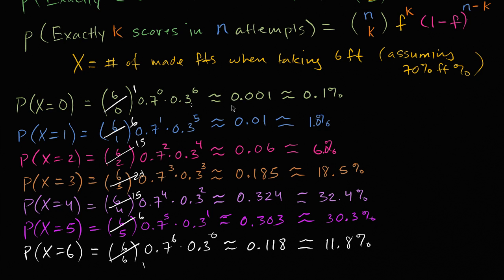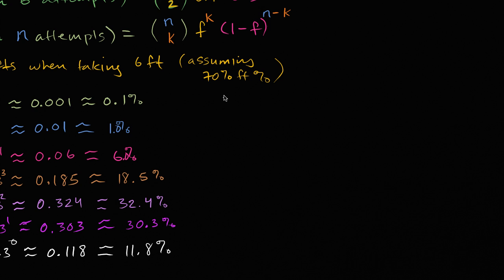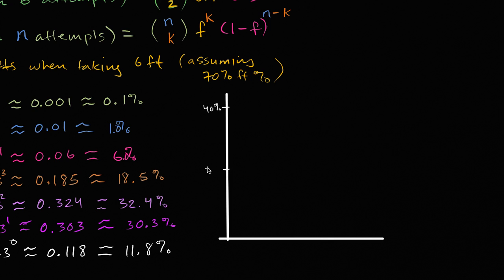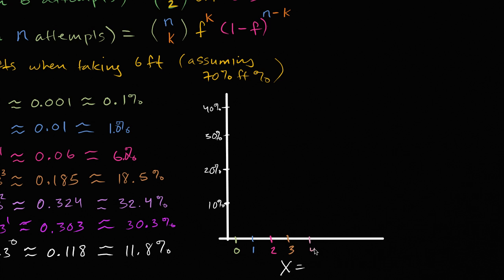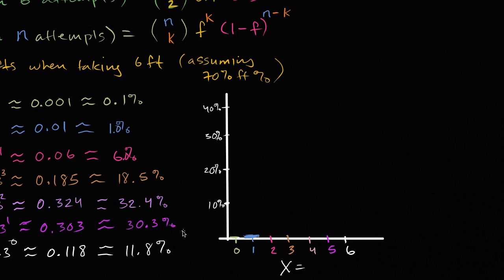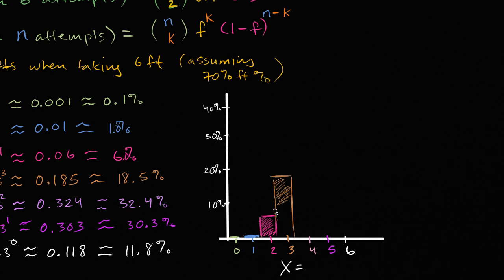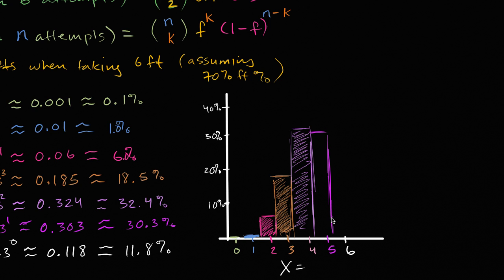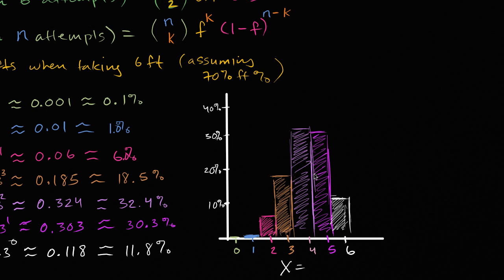Graphing basketball binomial distribution | Probability and Statistics | Khan Academy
Courses on Khan Academy are always 100% free. Start practicing—and saving your progress—now